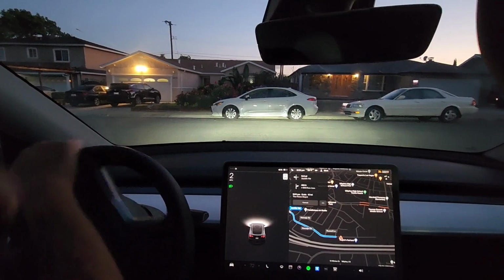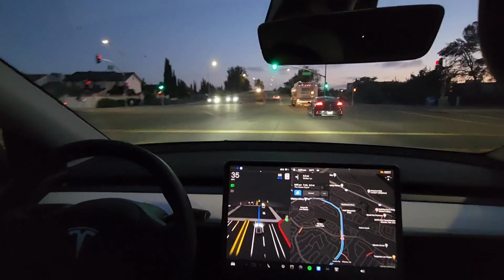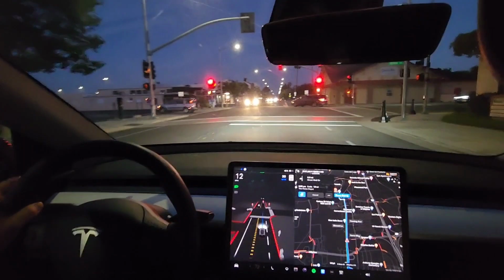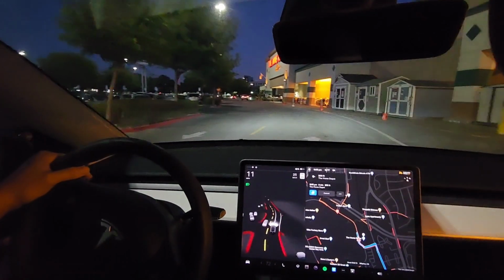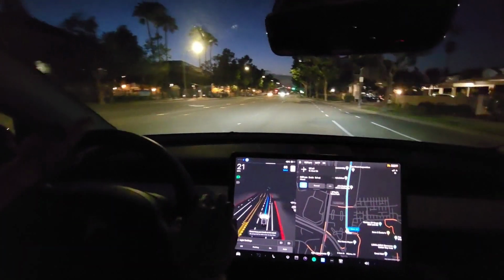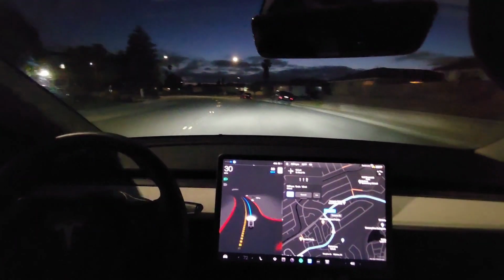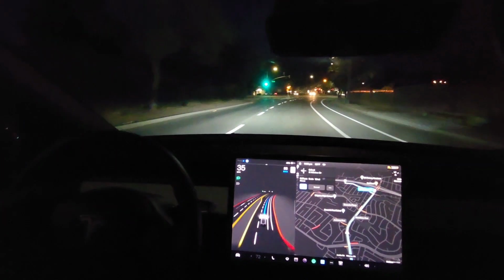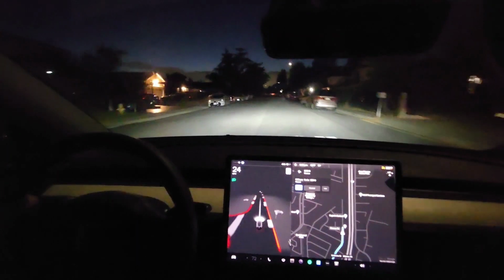2022 Long Range Tesla Model Y FSD Full Self Driving Beta Test June 30th 2022 Night Home Depot Drive